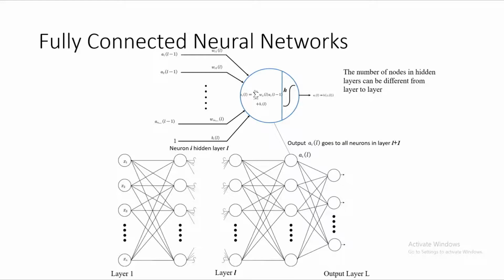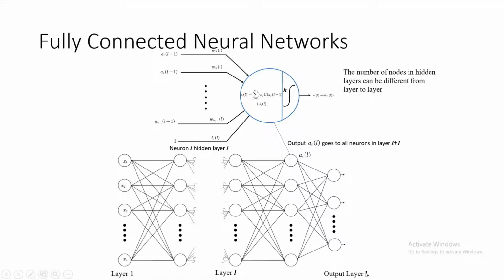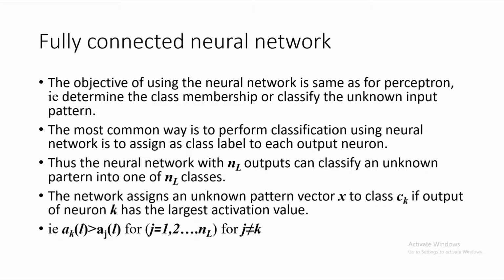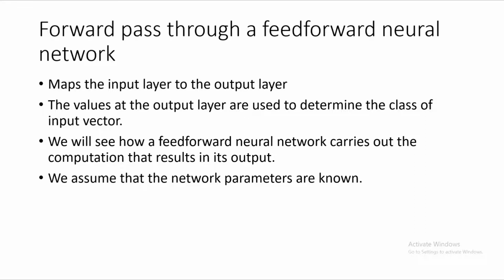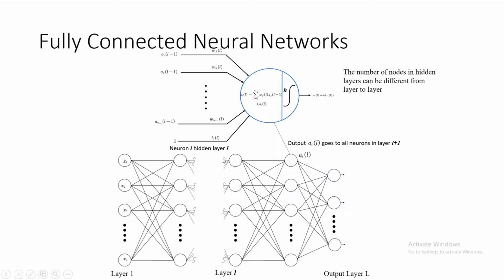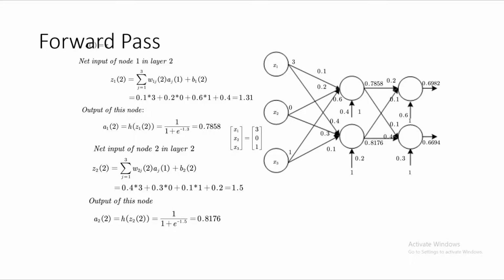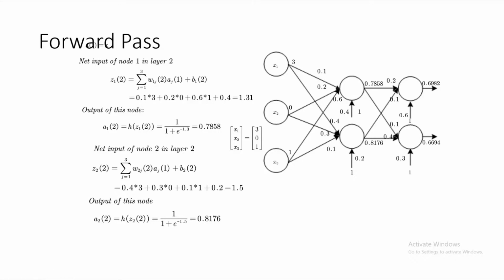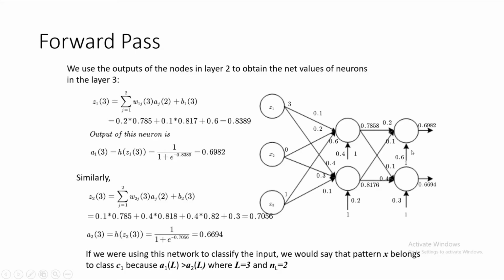Multilayer neural network